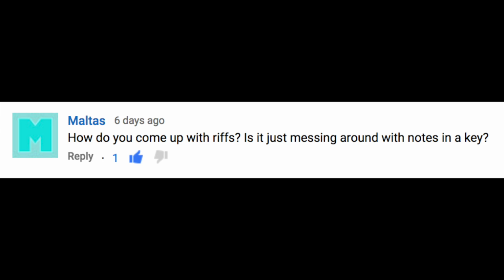Question Time! Bassists, Riffs and Richie Kotzen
Answering a few questions ranging from the very best Tinder profiles, how to make a guitar riff, my favorite bass player, Rammstein, age reveal and Richie Kotzen. Oh and also a wife impregnation service.